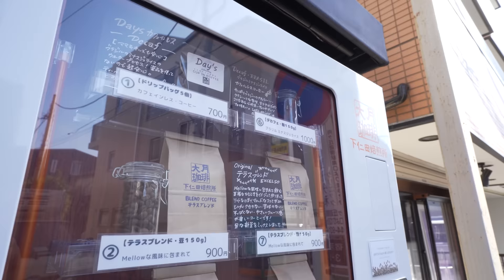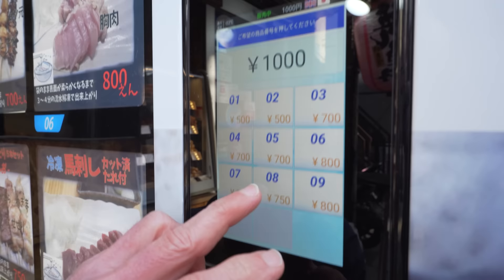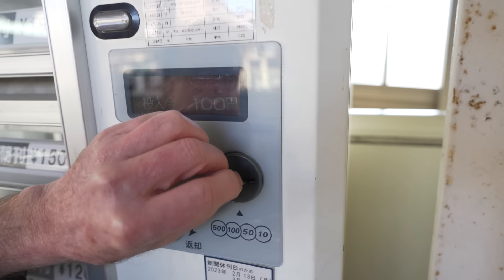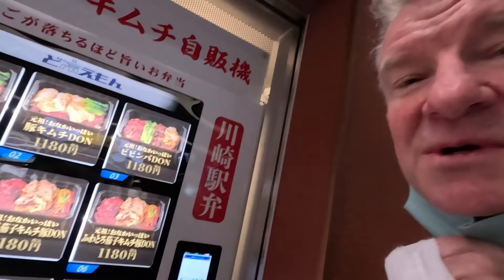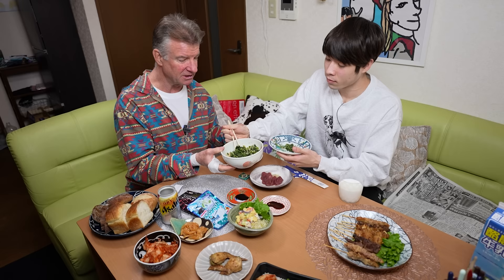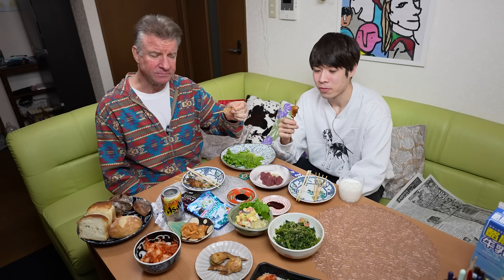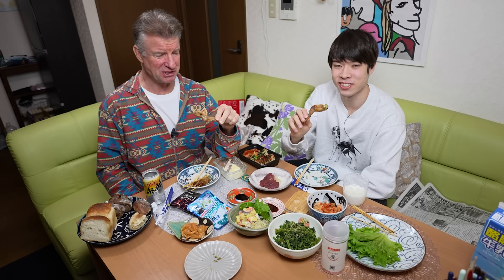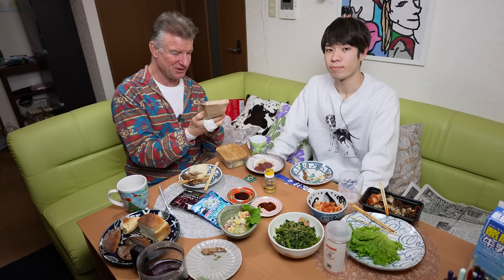24 Hours VENDING MACHINES FOOD TOUR, Japan - Eric Meal Time #755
Today's Mega Vending Machines Food Tour:
0:00 Intro & Coffee Beans Vending Machine $6.50
2:30 Mystery White Powder Vending Machine $0.35
3:13 Yakitori & Exotic Meats Vending Machine
7:46 Look Inside of Vending Machine
8:35 Hot Soups Vending Machine - Ramen Soup $1.10
10:28 Newspapers Vending Machine $1.20
11:45 Petit Mall Snacks Vending Machine
13:42 Bakery Shop & Breads Vending Machine (2pks) $6.75
16:45 Mixed Bentos Vending Machine (Bibimbap) $8.50
18:10 Kimchee Vending Machine $5
18:51 Japan News (Asahi Shimbun) $1.20
19:44 Asahi Super Dry Draft Beer $2 & Milk (1L) $2
21:05 Mixed Breads $6.75
22:14 Sauteed Spinach (Home-made)
23:10 Assorted Yakitori (10pcs) $10
29:39 Bibimbap Bento $8.50
31:55 Stuffed Chicken Wings $3.50
32:55 Raw Squid & Sea Urchin $5
35:34 Raw Horse Meat (Basashi) $6
37:37 Terrace Blend Coffee $6.50
39:08 Chocolate Waffle $1.30
41:35 Soda Flavor Gummies $0.80
45:28 Sneak Peak of 30 Get Some Snack Packs
Ericsurf6 Channel:  Check Playlists of WHAT YOU MAY LIKE:
To enter the Giveaway for your chance to WIN a Get Some Snack Pack, Comment on this video.  Three Winners will be announced in the video description of the next Eric Meal Time video.
Winners of Snack Packs from the last video:
1. Cassie Palmer
2. First_Gen_Hun
3. Jeff Tomashunas